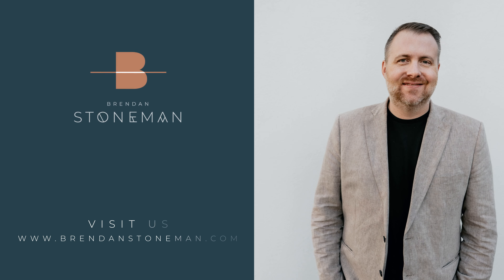SOLD - 3104-325 McIntosh Road - Kelowna BC - Kelowna Real Estate Tour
SOLD - Check out this Kelowna Real Estate Tour!

Welcome to the Ashburry! This fully rentable, 950 SqFt condo features 2 separated bedrooms including a large master suite with walk in closet and ensuite bathroom. The open kitchen offers black appliances, loads of counterspace and a breakfast bar which leads to the dining area, large living room, with access to the West facing balcony to take in those mountain views. The Ashburry was built in 2008 and is a family friendly building with also allows small pets!

Secured entrance with one parking space in the underground parking area which is monitored with security camera for added safety. You will love the convenience of this location, as you are close to all of the shops in the Rutland town center, Centennial Park, schools for kids of all ages, and convenient public transit access! For the investors, this home was previously rented for $1750 (which would likely be higher now!) and is Vacant for flexible possession options!

today!

Brendan Stoneman PREC*
REMAX Kelowna - residential real estate agent
Kelowna, BC